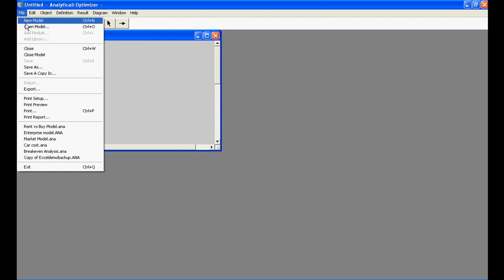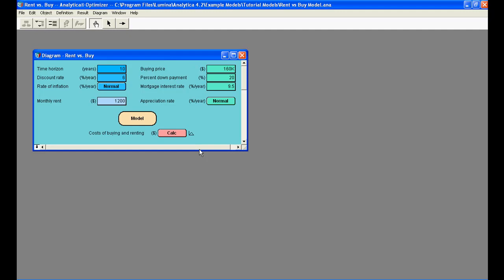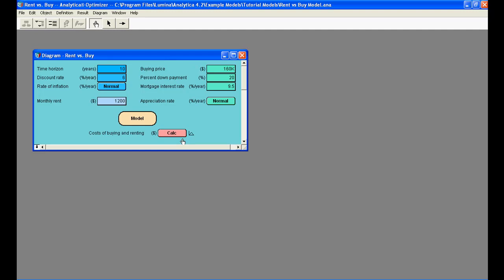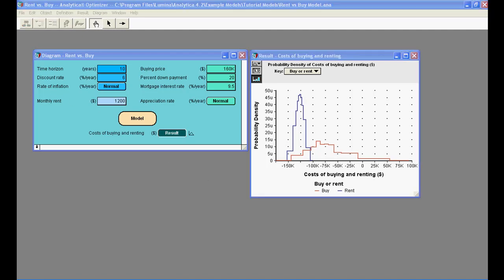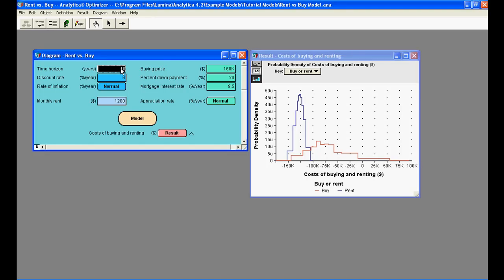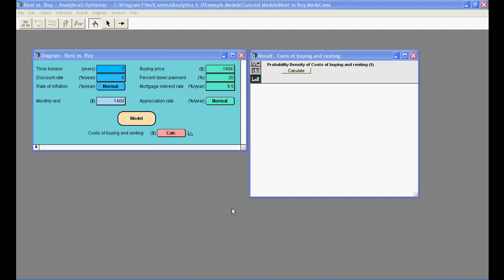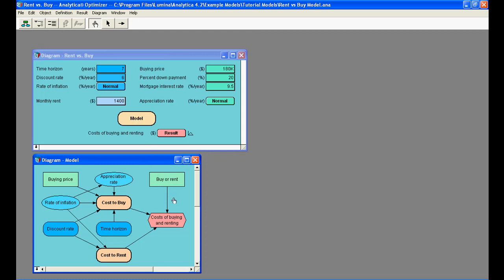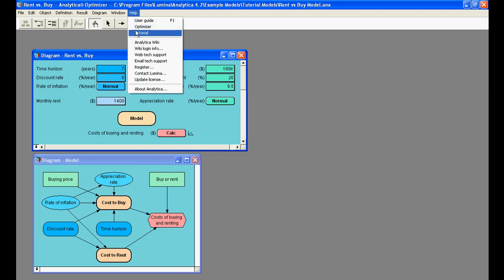Getting Started with Analytica